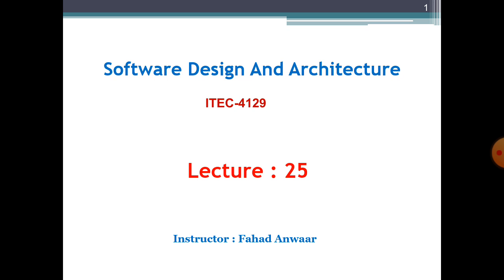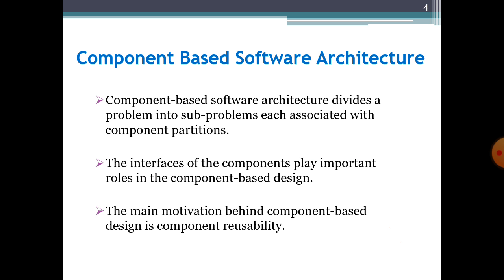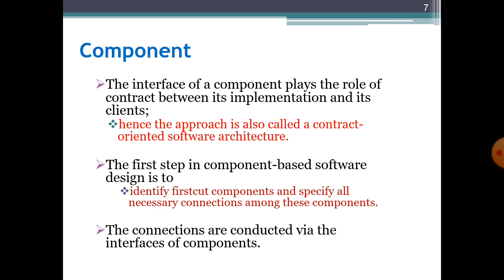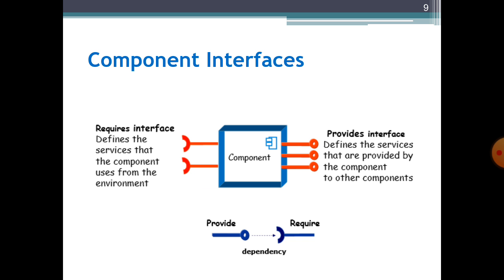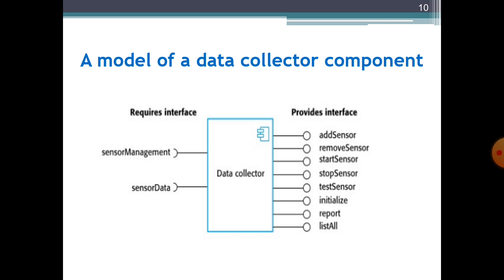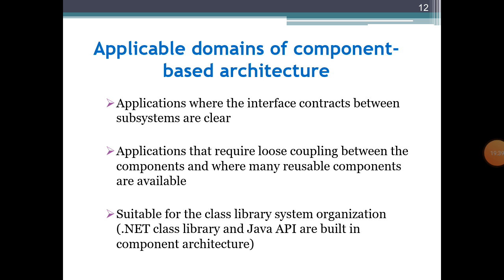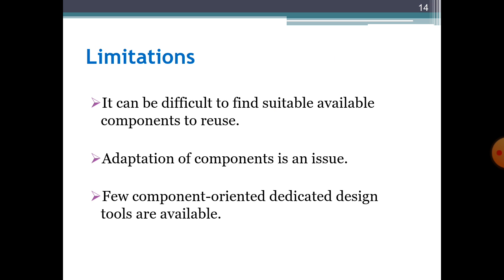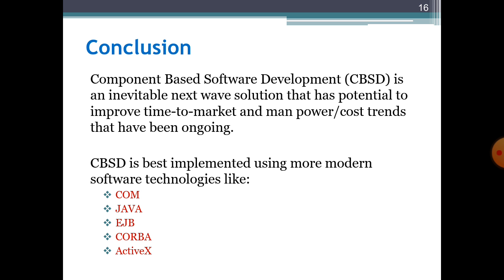Lecture 25 | Software Design and Architecture